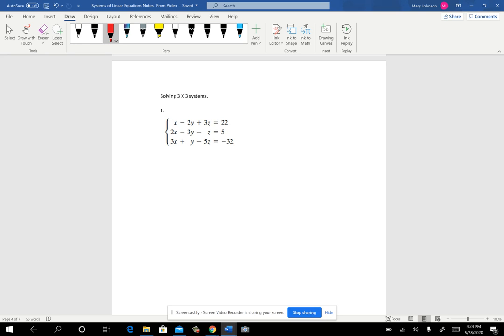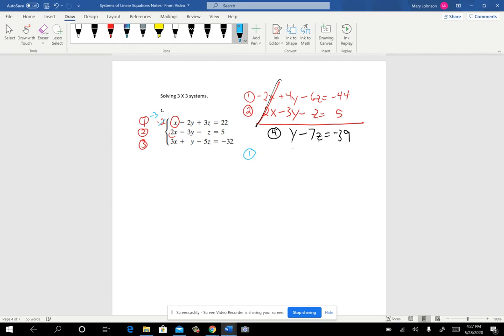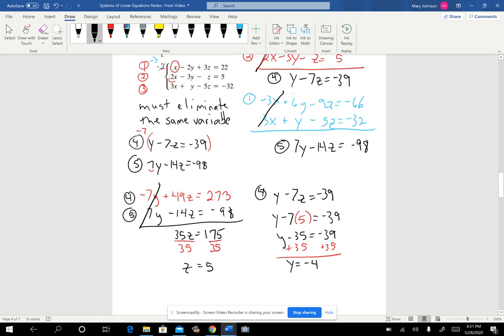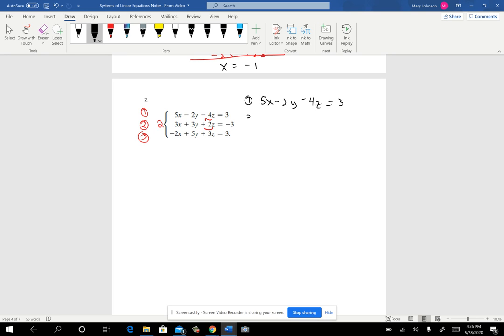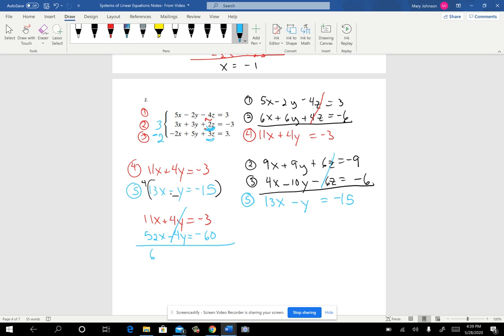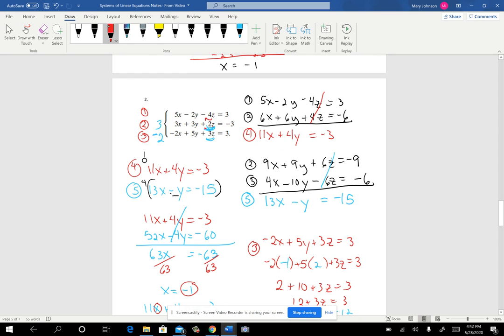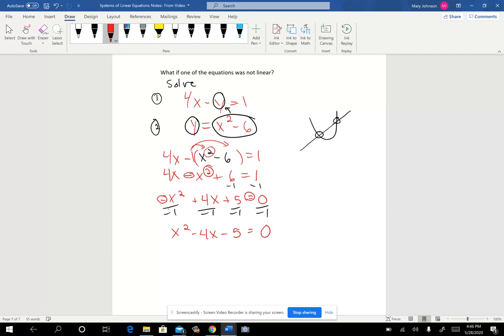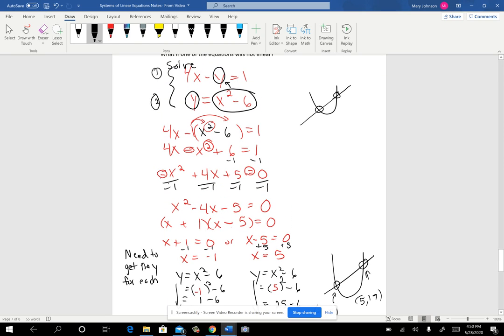Solving 3X3 Linear Systems